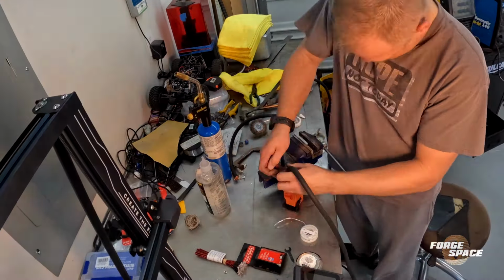Electric DDR Odd Jobs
As I am waiting on some final parts for the suspension and steering, I have not stopped working on the car. This episode is a compilation of miscellaneous projects that were not enough to make an episode of their own.

0:00 Intro
0:46 Lengthening the rear motor cable
1:33 HV Cable Management
2:24 Checking the battery status
3:06 Trimming up the motor mount
4:14 Making front clam-shell flanges
10:21 Final welds on the cantilevers
12:28  The Checklist

ForgeSpace assumes no liability for property damage or injury incurred as a result of any of the information contained in this video.